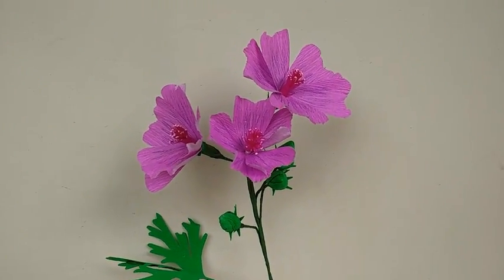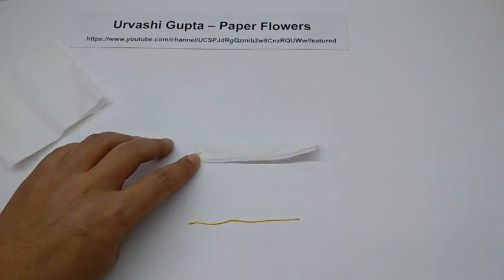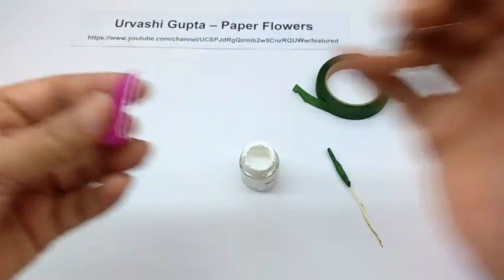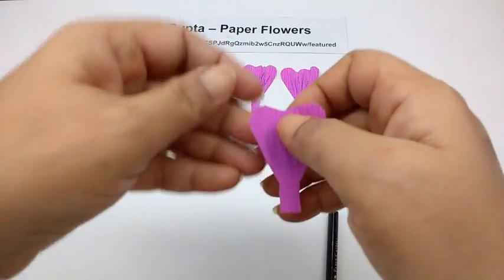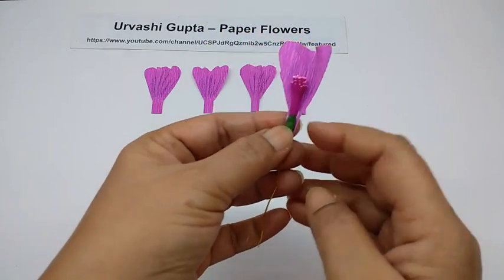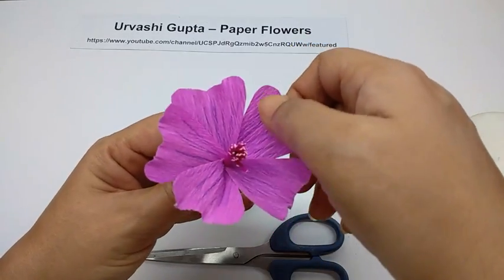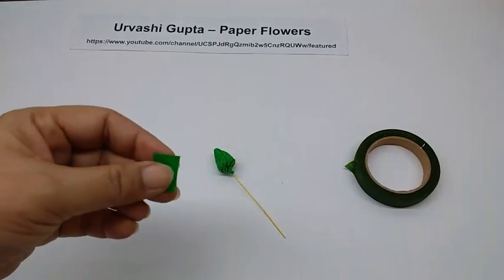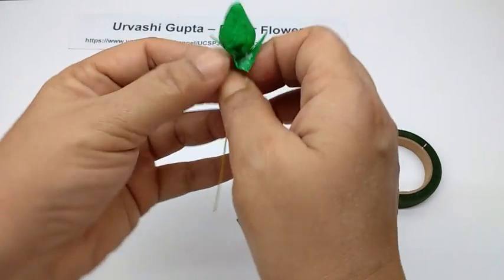How to make Paper Flowers Musk Mallow \ Malva moschata (flower# 195)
Musk Mallow (Latin name Malva Moschata) is one of the most attractive of wild flowers. It is very easy to make from this tutorial with stencils.